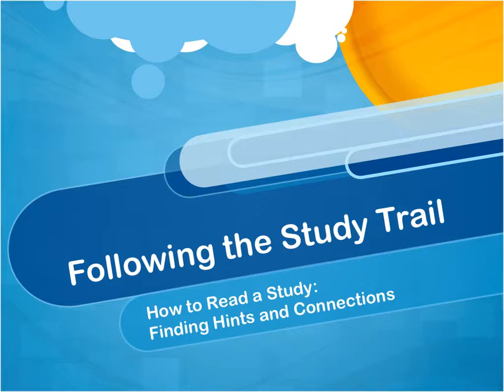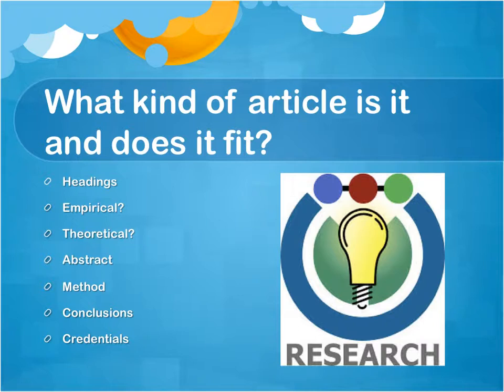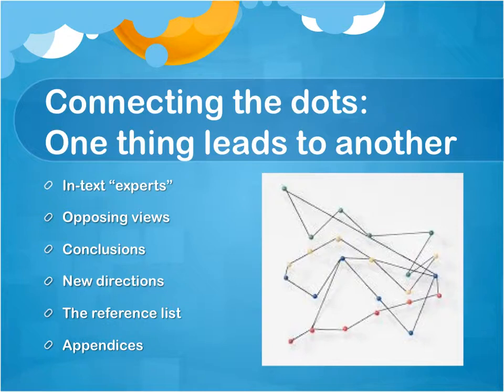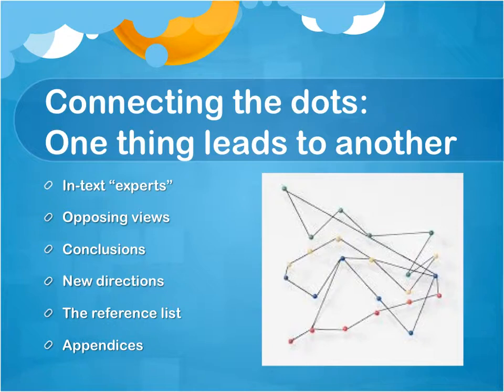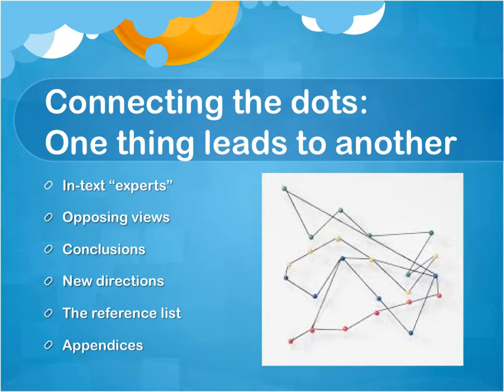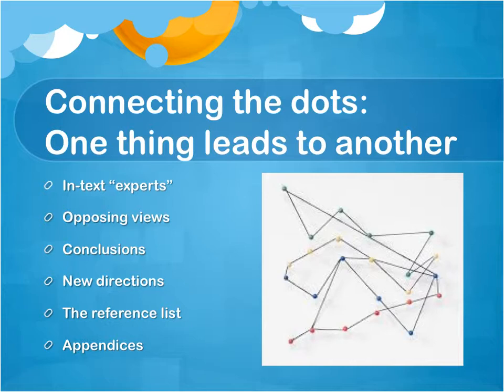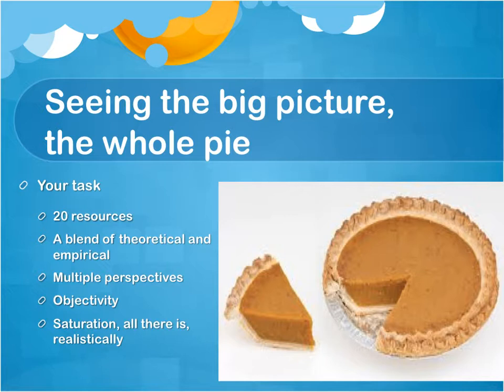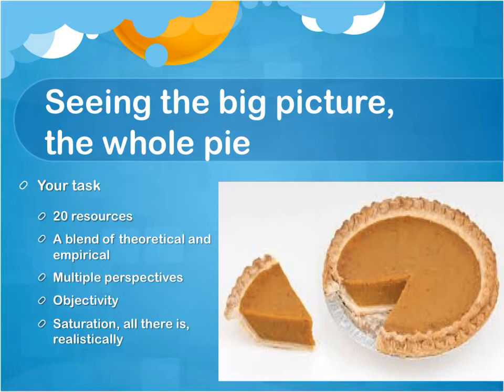Following the study trail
This short video was created as a part of an online course on educational research.